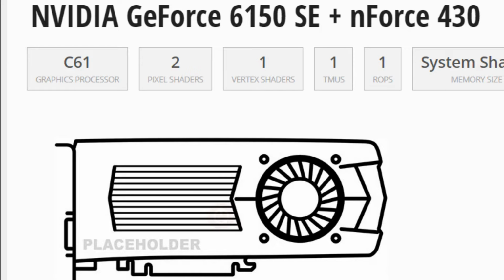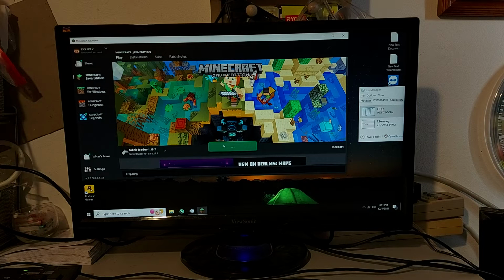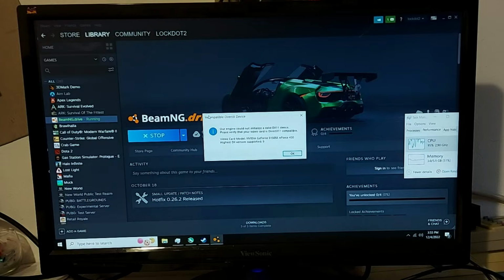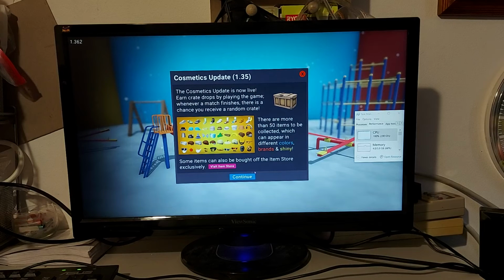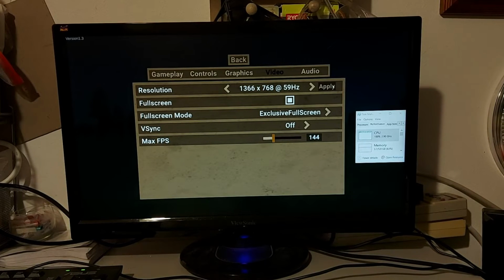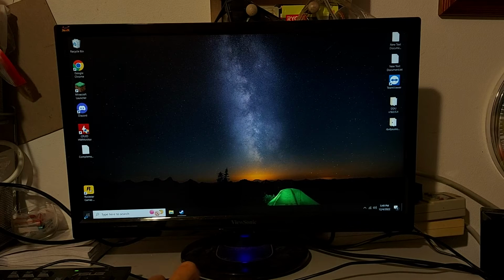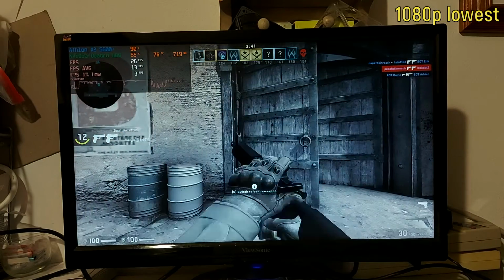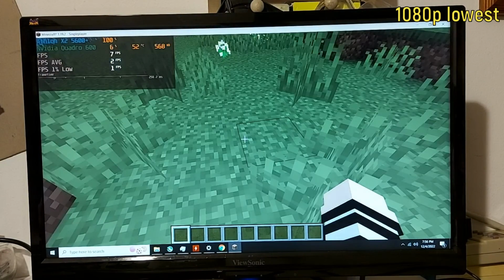The Nvidia 6150SE is the WORST GPU I ever tested...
Today I am testing the Nvidia 6150SE. This is by far the worst graphics card I have ever tested or used or seen. And I've seen some bad graphics cards in the past. And today I'm going to try the game on it. Why? Because why not.

Also this graphics card was released in 2004. Making it older than I am. Which is definitely something.

I guess I can't really call it a graphics card, it's more of a graphics chip. As it is on the motherboard, not a physical card like a RTX 4090.

The whole specs list of this computer is:
Case- eMachine case.
Motherboard- eMachine AM2 motherboard.
CPU- AMD Athlon 5600+
CPU Cooler- Stock.
RAM- 3 sticks,  2 GB each, A-Tech DDR2.
GPU- Nvidia 6150SE [S*!t edition?]
Boot drive- 128GB SSD.
Game drive- 2 TB Samsung 870 EVO SSD.